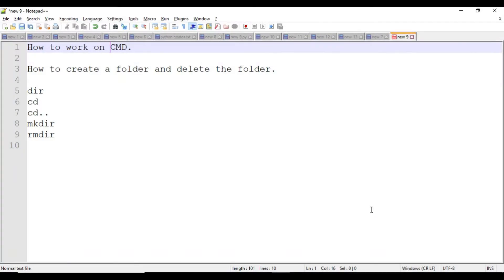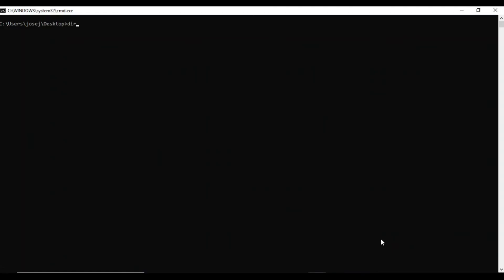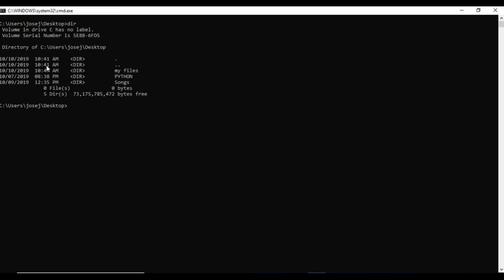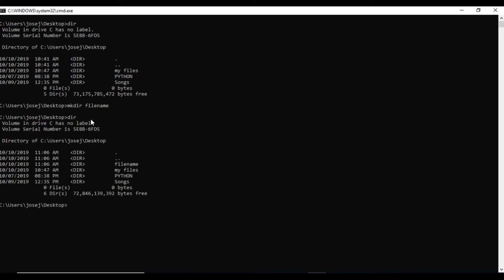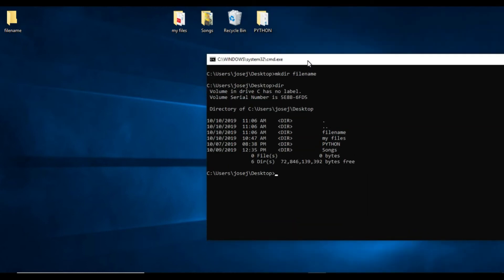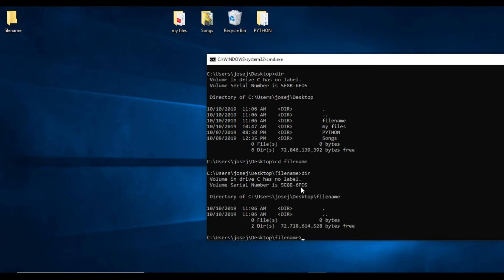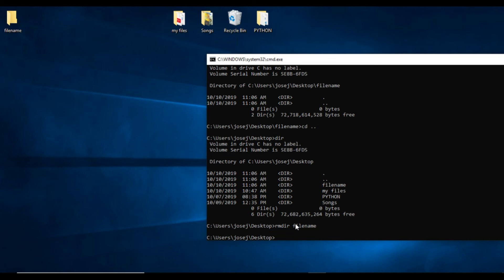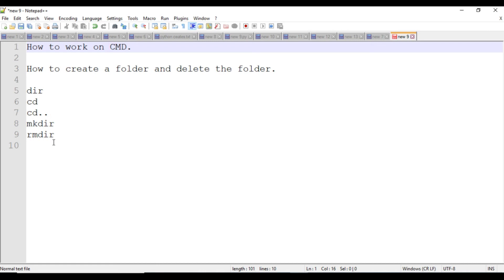Basic CMD commands for directory operations.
Basic CMD commands for creating the folders(directory), removing folders viewing the files and folders in the directory and forward and backward migrations through directory.